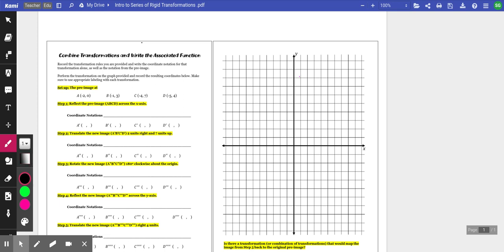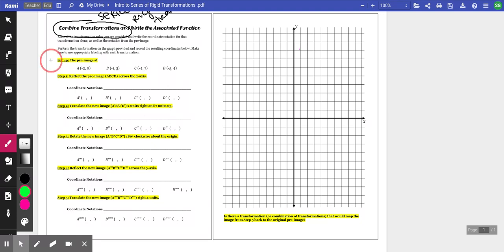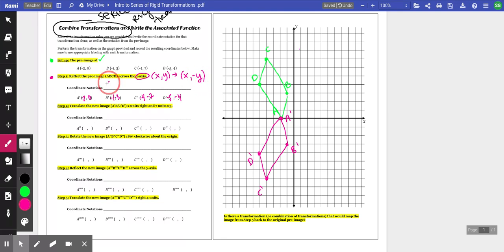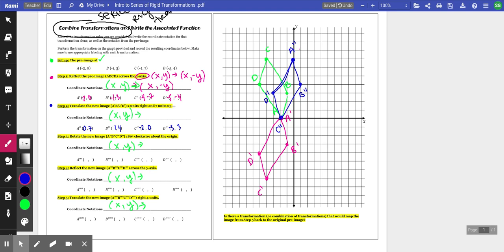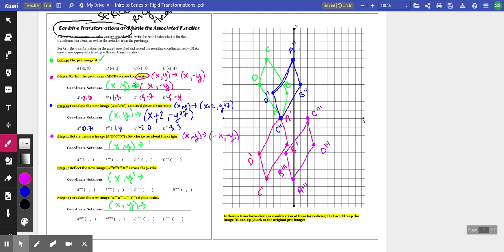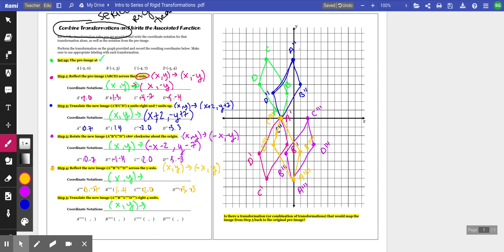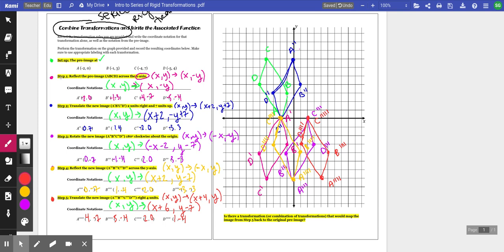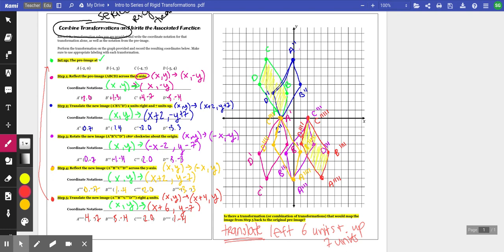Intro to Series of Rigid Transformations Video Key